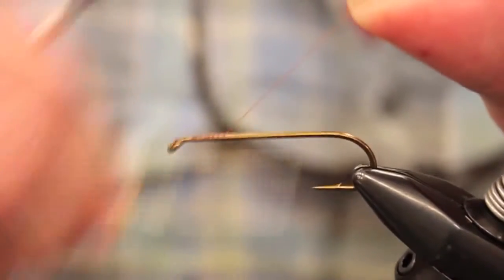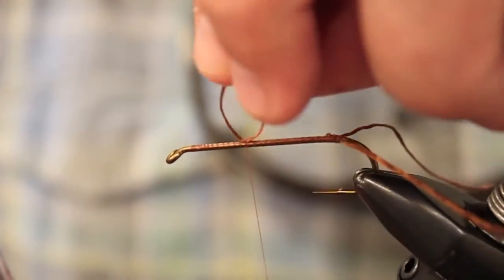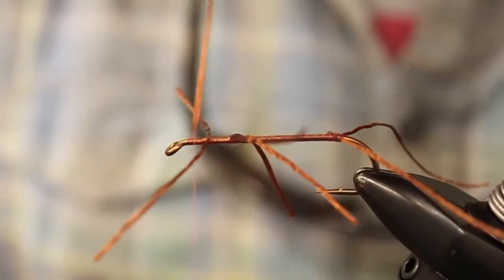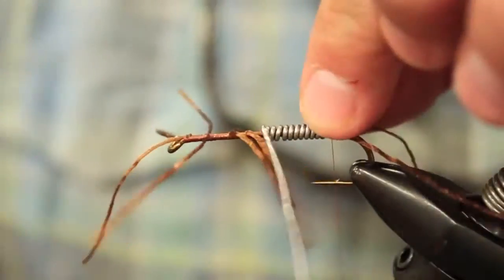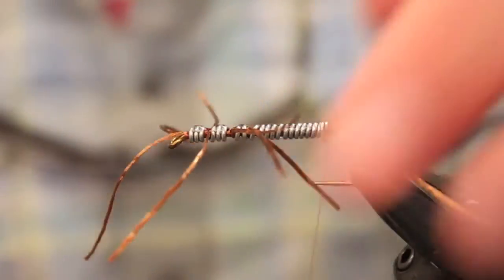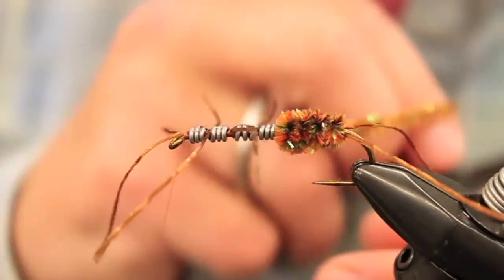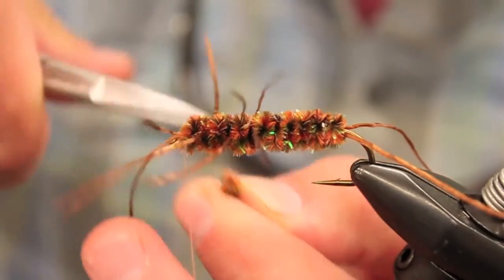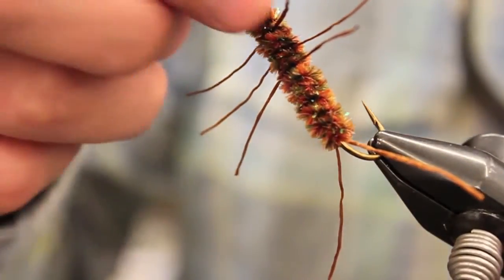Pats Rubber Legs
Pats rubber legs is a stonefly pattern that works well in both spring and fall when the stonefly nymphs are on the drift. This fly can also be fished a week before the Salmon fly hatch, especially on freestones where the current runs swift. Because of the weight in this nymph it will get down quick, where these critters are drifting along the rocky streambed. This pattern has had much success, even over more realistic looking stonefly patterns. The Sexi-floss legs, which are a crinkled Spandex really give this fly movement in the water which make it really hard for trout to resist. It can be tied in a variety of chenille colors like olive, golden, orange and brown to match the insect.